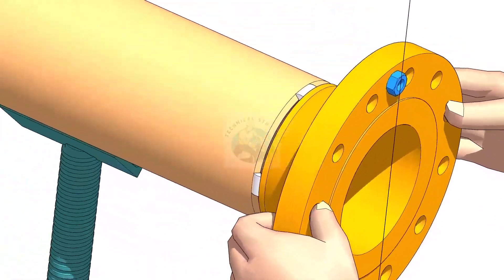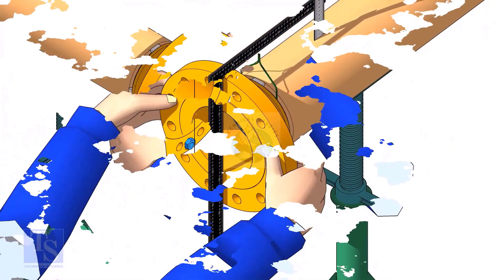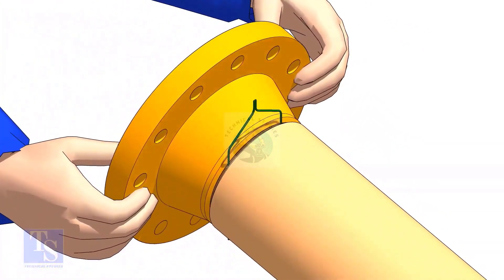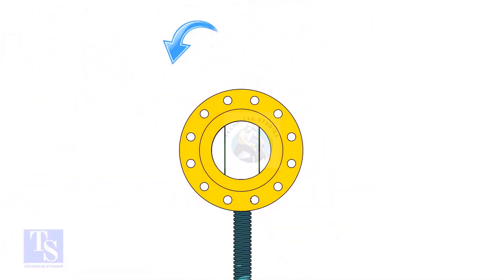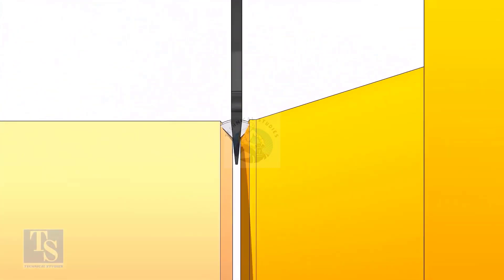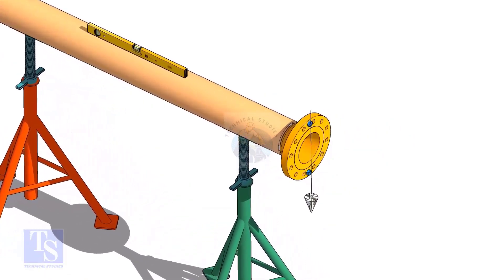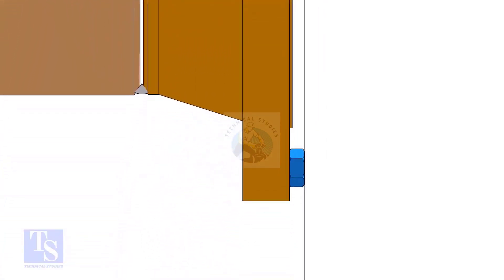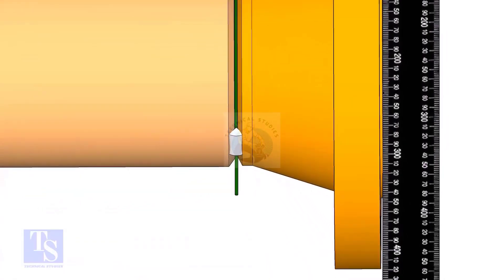pipe to flange fit up three different methods